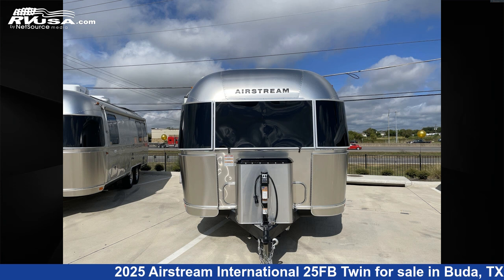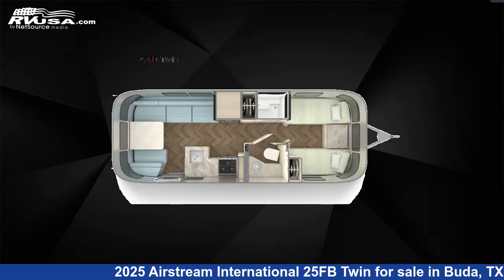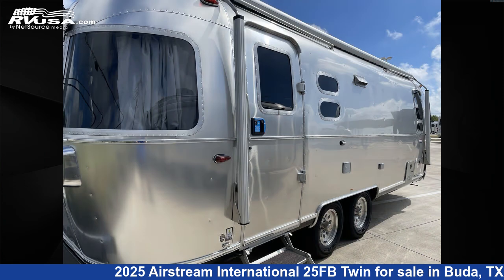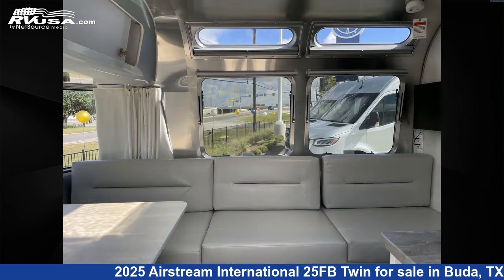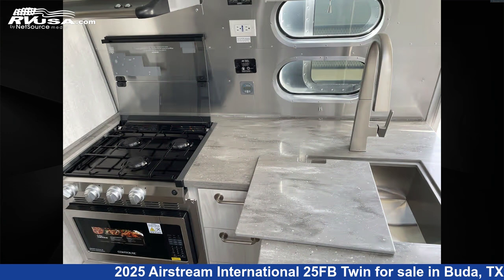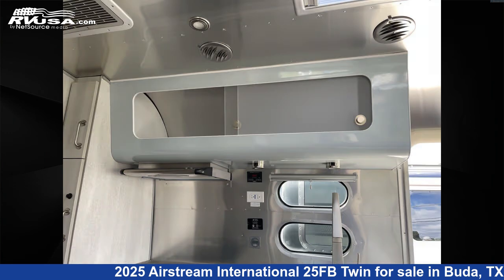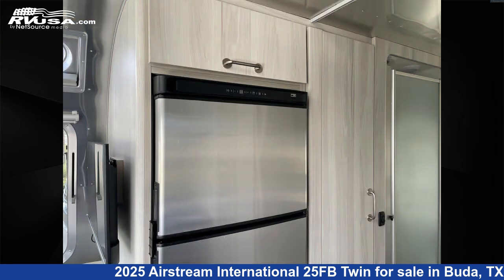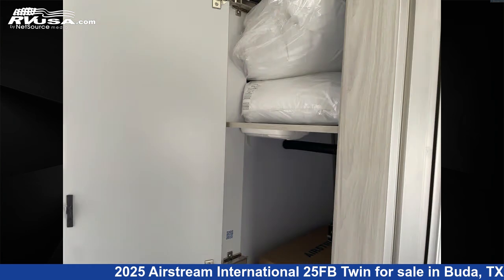Beautiful 2025 Airstream International Travel Trailer RV For Sale in Buda, TX | RVUSA.com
This 2025 Airstream International 25FB Twin is a Travel Trailer RV. It is located in Buda, TX 78610 and is offered for sale by Airstream of Austin. This New Airstream Is 25' 0" in length and features sleeps 4, and 37 gal fresh water capacity. The floorplan layout of this Travel Trailer features Front Bedroom.

Airstream of Austin is a dealer for brands like: Airstream and offers the following rv services: Parts/Accessories, Service. They stock rv types such as: Class B, Travel Trailer. For more information and pricing on this unit, To see all units available for sale by Airstream of Austin,